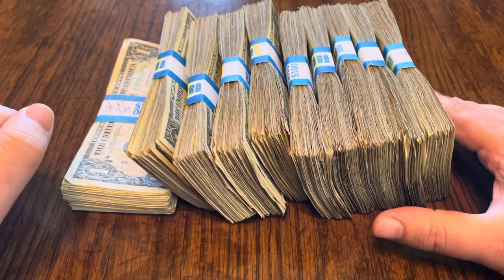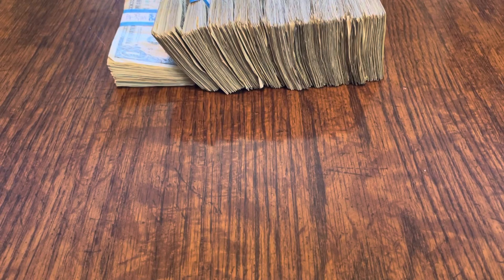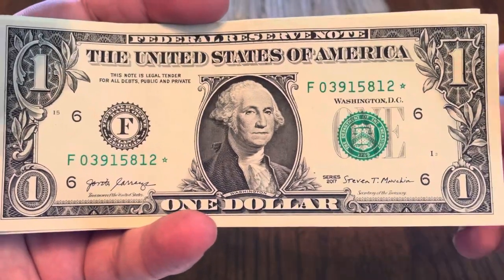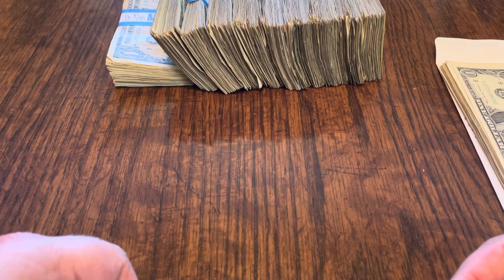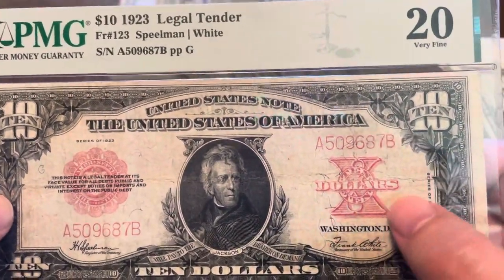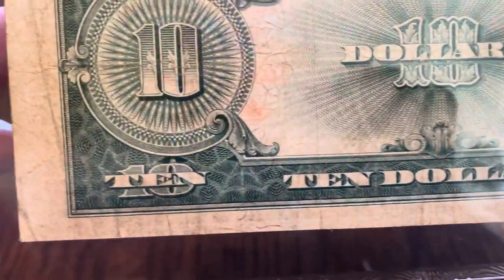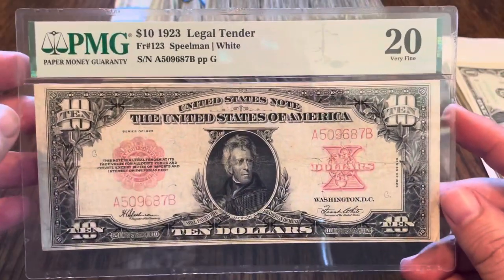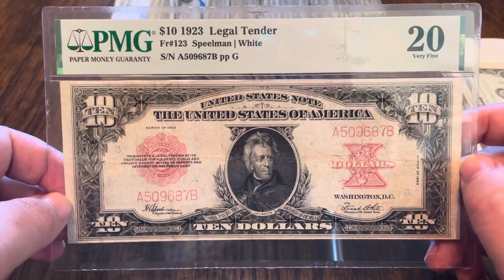1923 $10 Legal Tender Poker Chip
I finally got one! I have been looking for a poker chip in a respectable condition at an affordable price for years and now I have one.